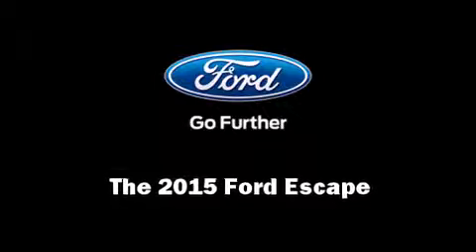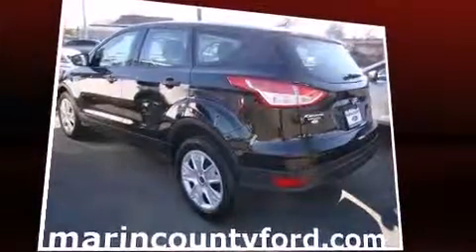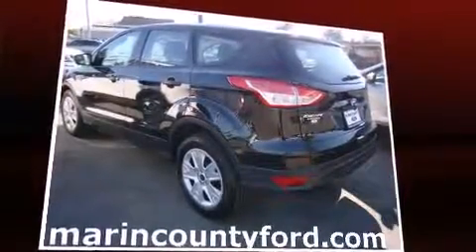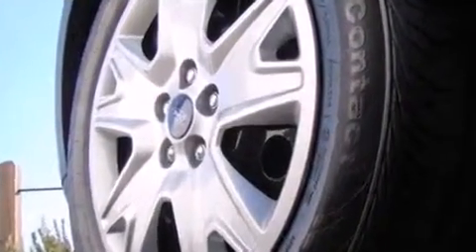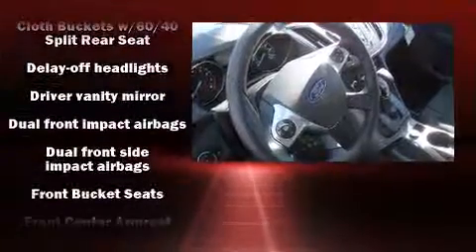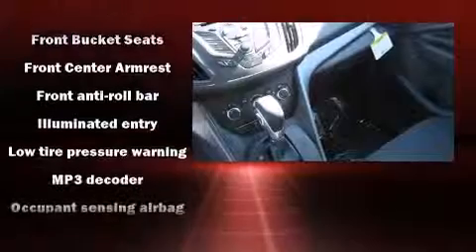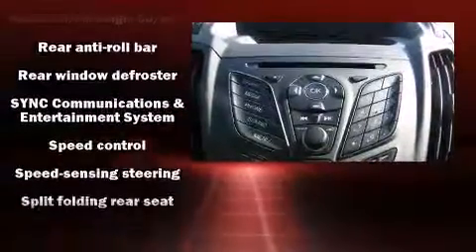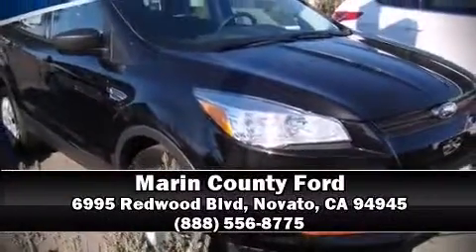2015 Ford Escape S | New Ford Dealer Serving San Francisco (SF) CA | Bad Credit Bankruptcy Auto Loan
We Are honored to serve Richmond, California. We promise that your experience at our dealership will exceed your expectations!

We will buy your car, even if you don't buy ours. We will give you 125% of the Black Book Trade-in Value! See Dealer for complete deatails and restrictions.

Marin County Ford, located in Novato, California, serves San Rafael, Richmond, Petaluma, Santa Venetia, and the greater San Francisco Bay area. We offer money saving discounts, low price, & factory rebates on new Ford vehicles and low cost high quality used cars, Ford Service & OEM parts.

Marin County Ford works with all credit types including bad credit, bankruptcy and first time buyers with no credit. Our Finance Professionals are expert at arranging a Red Carpet Lease in the Bay Area that is sure to fit most budgets.

Climb inside the 2015 Ford Escape. Under the hood you'll find a 4 cylinder engine with more than 150 horsepower, providing a smooth and predictable driving experience. Ford prioritized practicality, efficiency, and style by including: adjustable headrests in all seating positions, front bucket seats, air conditioning, fully automatic headlights, remote keyless entry, an overhead console, and cruise control. You and your passengers will enjoy the stereo system, which includes a CD player with MP3 capability, steering wheel mounted audio controls, and 6 speakers, enhancing the audio experience throughout the interior. Ford ensures the safety and security of its passengers with equipment such as: dual front impact airbags with occupant sensing airbag, head curtain airbags, traction control, brake assist, a panic alarm, and 4 wheel disc brakes with ABS. Electronic stability control ensures solid grip atop the road surface, no matter how challenging the driving conditions. Our team is professional, and we offer a no-pressure environment. We'd be happy to answer any questions that you may have. We are here to help you.

2015 Ford Escape S in Novato, CA 94945 | New Ford Dealer Serving San Francisco (SF) CA | Bad Credit Bankruptcy Auto Loan